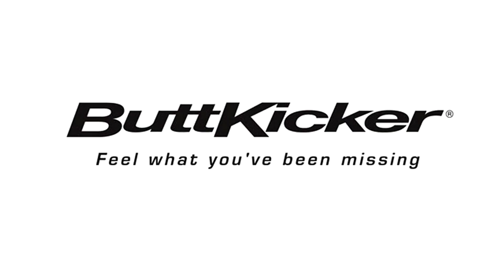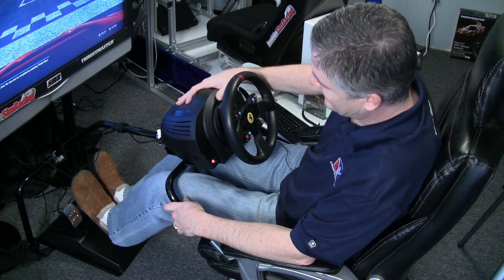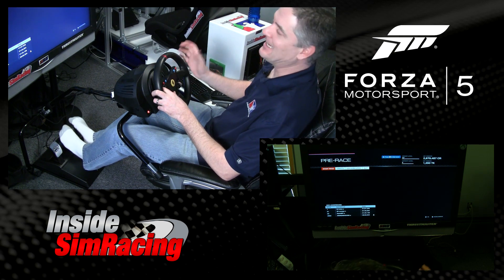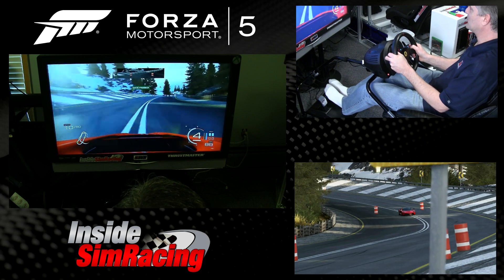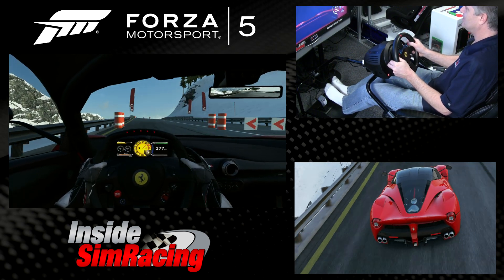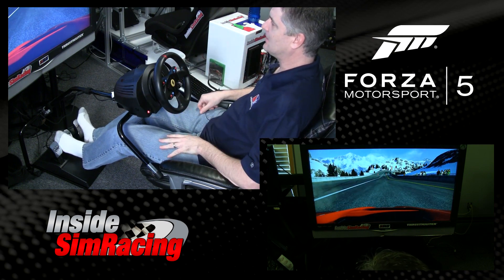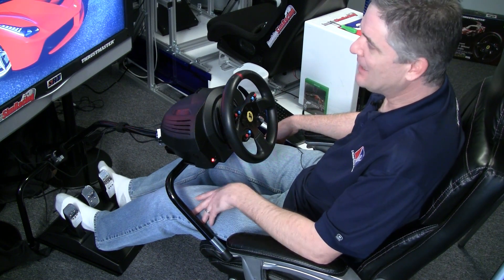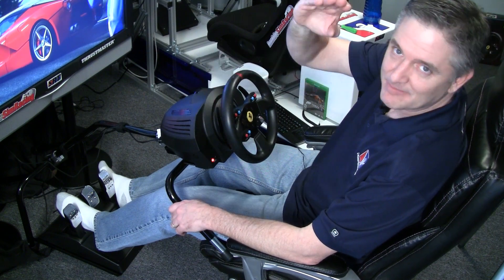LaFerrari @ Bernese Alps - Forza Motorsport 5 Autocross w/ TX Racing Wheel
presents a short test drive running the LaFerrari @ a Bernese Alps Autocross in Forza Motorsport 5 rivals mode.

I run it as I'm testing the XL-20 Xlerator Wheelstand for a review that's coming soon. Attached to the wheel stand, I have the Thrustmaster TX 458 Italia Racing wheel with GTE rim and Im using a set of T3PA pedals.

Watch and see if you can beat my time. My XBox live account name is DarinSRT.  I hope you enjoy it.